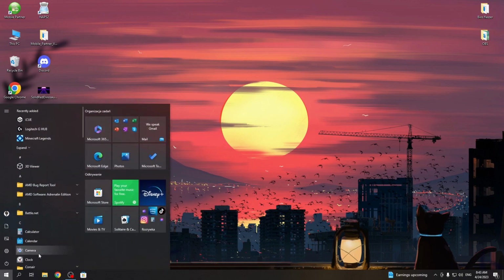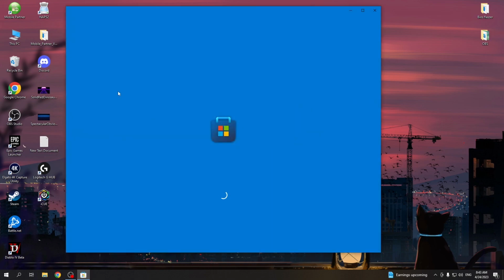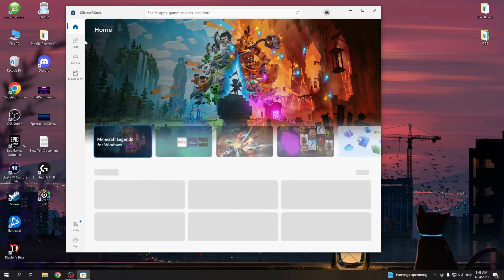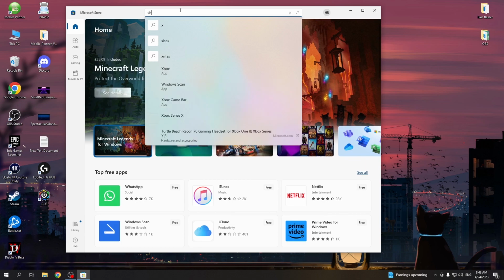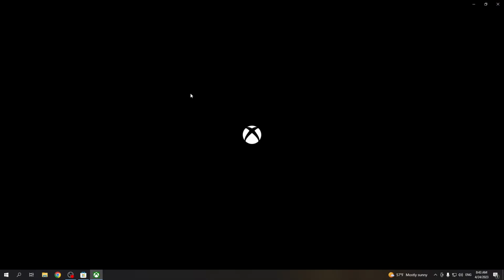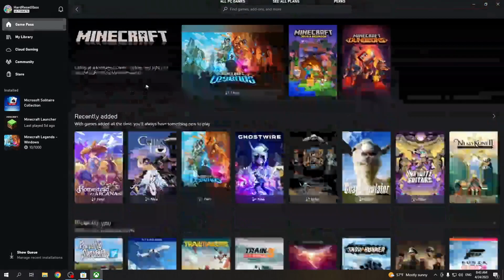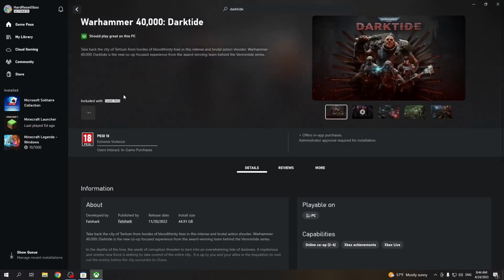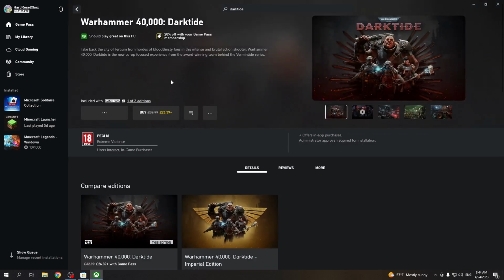How To Download Games In Xbox Game Pass | Xbox App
In this video, we'll show you how to download games on Xbox Game Pass. Whether you're new to the service or just need a refresher, our step-by-step instructions will guide you through the process. Learn how to browse the library, start downloads, and manage your downloads queue to optimize your gaming experience. Watch this video now and start downloading games on Xbox Game Pass!

How to download games from Xbox Game Pass ?
How to install Xbox Game Pass games ?
How to get games in Xbox App ?
How to setup games from Xbox PC app ?